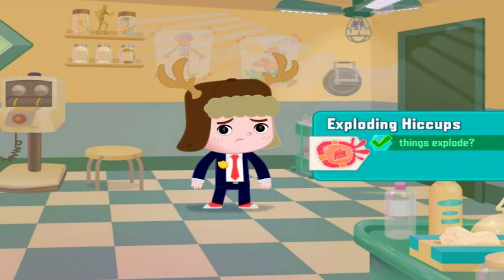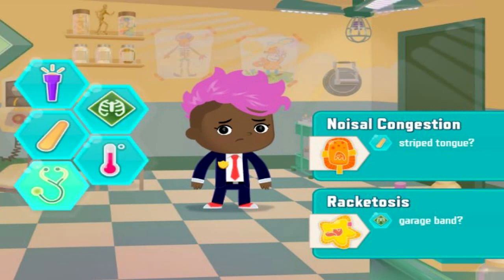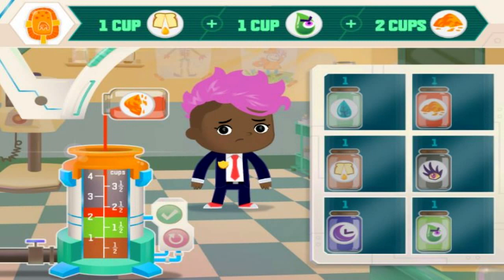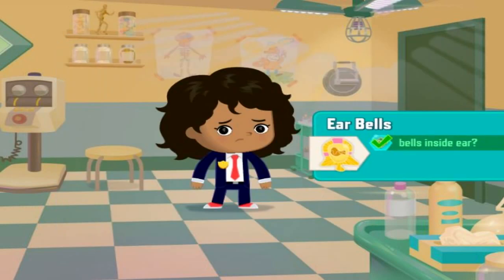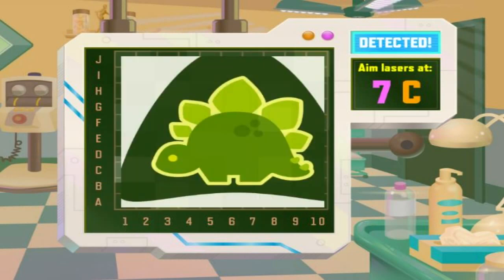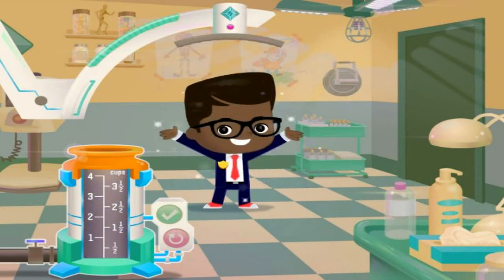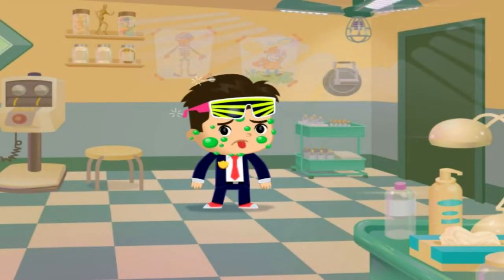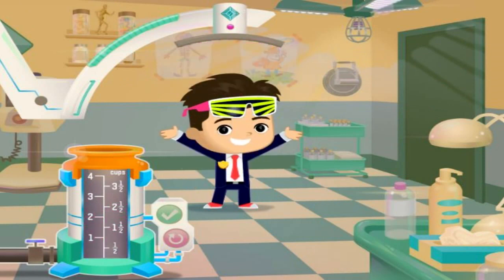Odd Squad - Agent Check-Up - Odd Squad Games - PBS Kids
Odd Squad Games
Agent Check-Up
Help Dr.